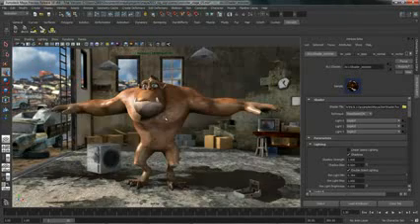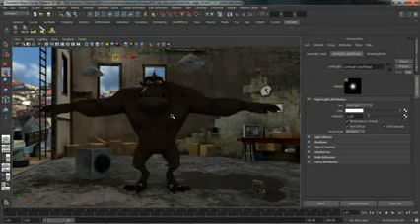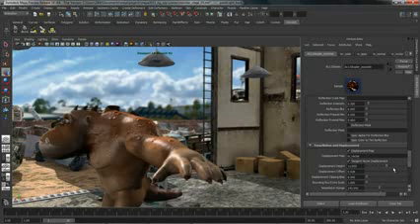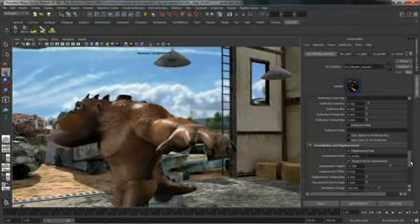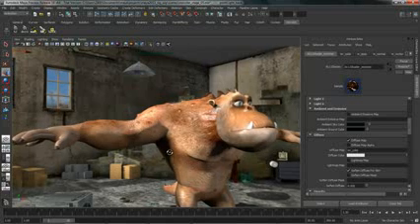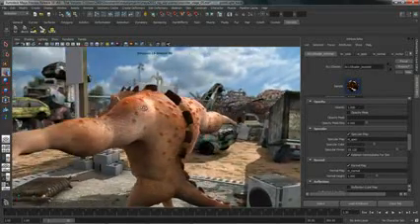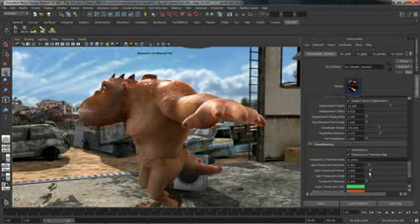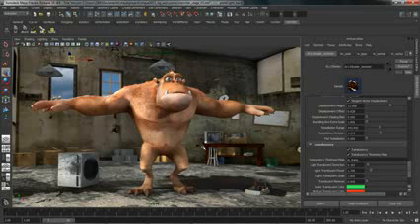Maya 2013 Extension Release Direct X 11 Next gen viewport Shader YouTube